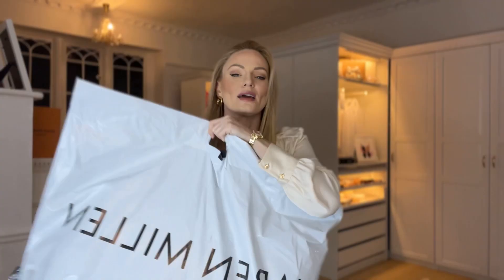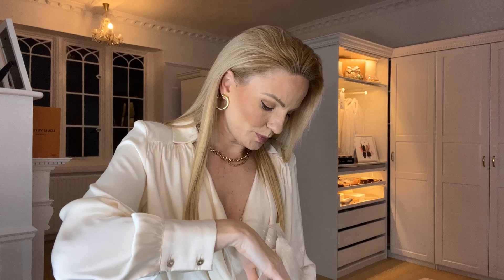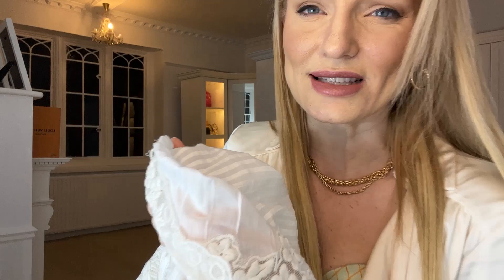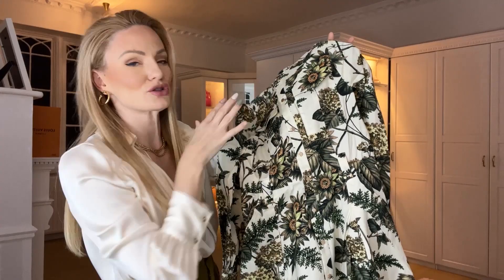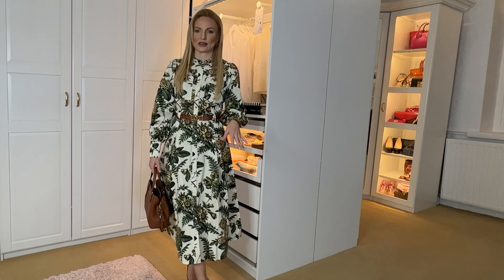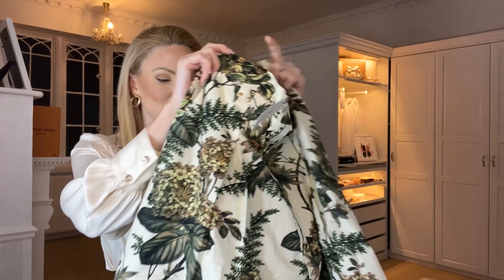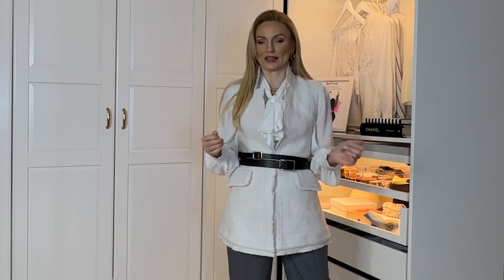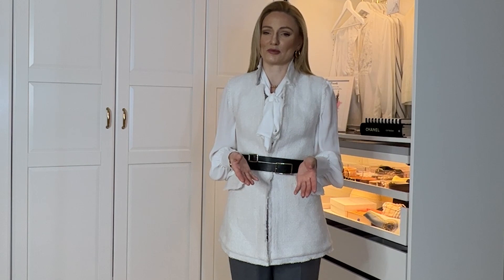Huge Karen Millen & Lydia MIllen Haul | £1000* Spring Wardrobe | New In March 2022 | Is it worth it?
I saw a lot of items that looked incredible on the website and looked fantastic on Lydia however for some reason or another they didn't quite suit me. Watch all the way to the end to see my biggest shopping fail ever! I spent just under £1000 on these 6 items and sadly didn't keep any of them.

I'm still on the hunt for my Spring Wardrobe but perhaps I'll sew myself a wardrobe instead this year. I'll post a video if I do.

KarenMIllen.com
VINTAGE TOILE COTTON SATEEN MIDI BELTED SKIRT

VINTAGE TOILE COTTON SATEEN MIDI SHIRT DRESS

LYDIA MILLEN CUTWORK EMBROIDERY WOVEN MINI

LYDIA MILLEN CUTWORK EMBROIDERY WOVEN BLOUSE

LYDIA MILLEN BOUCLE BELTED SLEEVELESS JACKET

SATIN CREPE LONG SLEEVE SHIRT